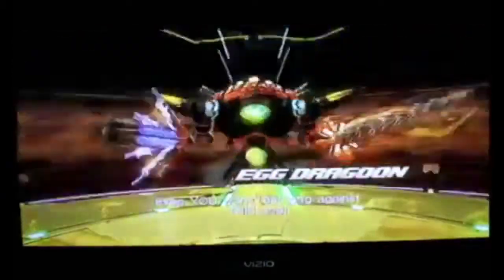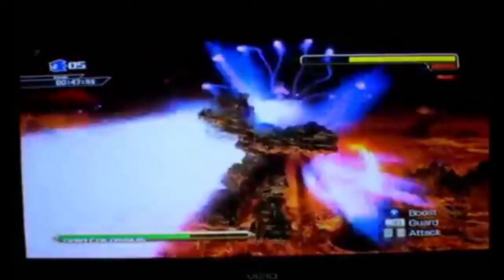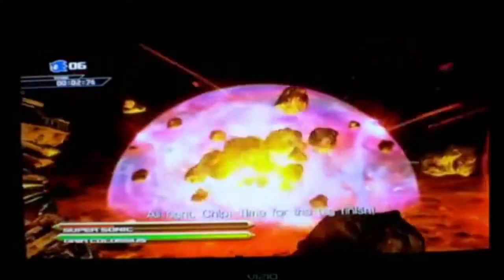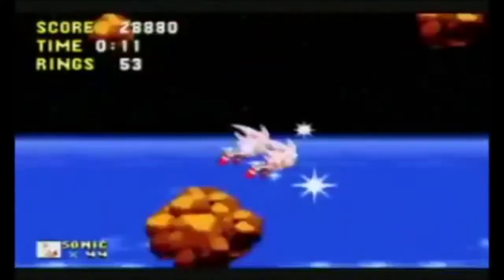SGB Lookback at 3D Sonic Games Part 1-3 [2008] [Found Lost Media] [April Fools 2018]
Ever since 2011, people have been searching this video, hoping to glimpse even a few seconds of the video. However, I started my own research last year; and with a ton of viruses, three corrupted computers and several instances of Incognito Mode, I managed to find the video in the deepest parts of a highly-virused Chinese website. Translating it took me months. But finally, I bring to you the highly awaited Lost Media video; SGB Lookback at 3D Sonic Games.